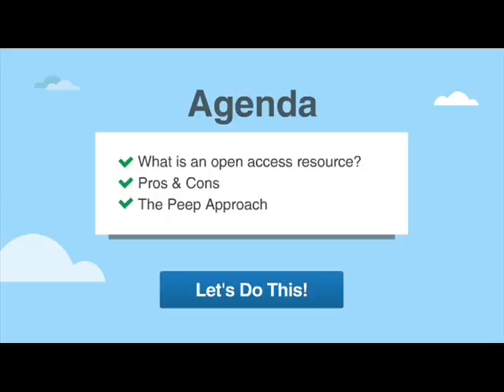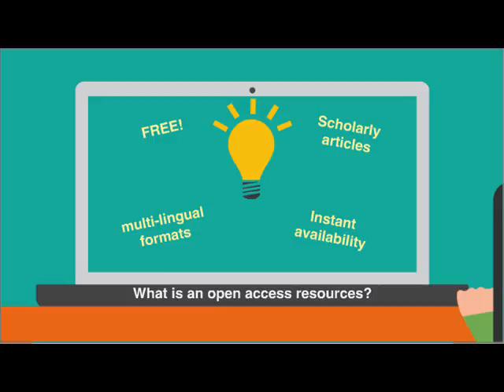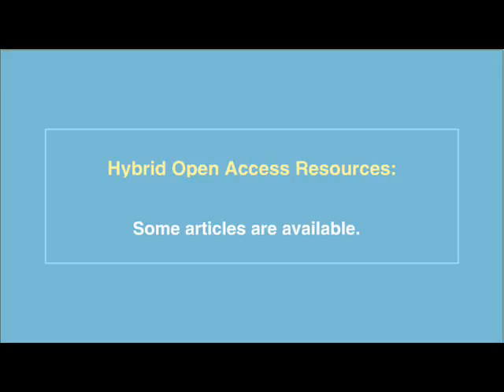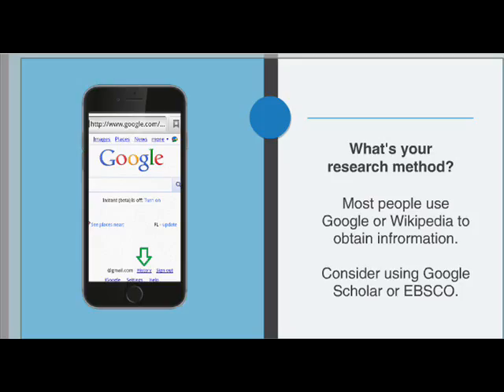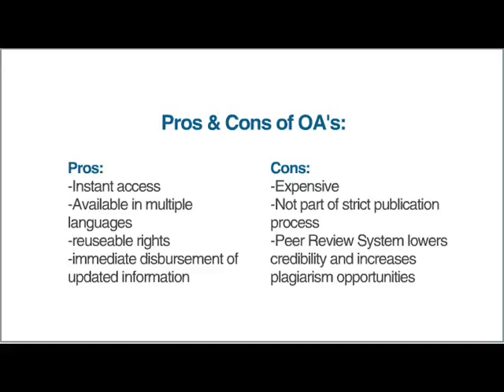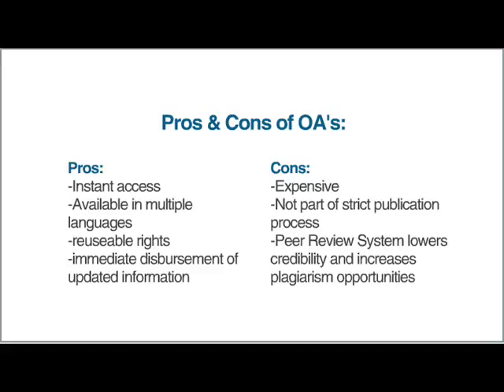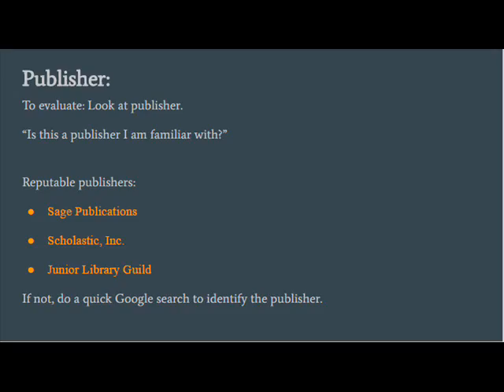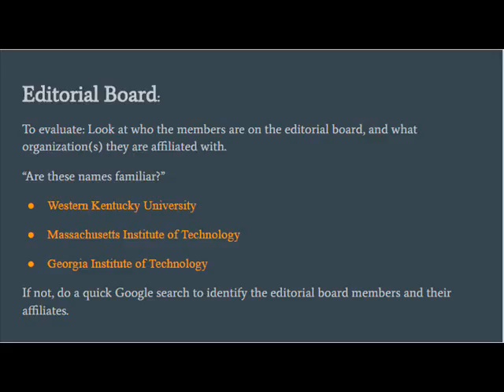LME 508, Jane Clark & Danielle Bennett, Open Access PEEP (Part 1)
Professional Development video on how to distinguish credible open access resources using the P.E.E.P. approach.